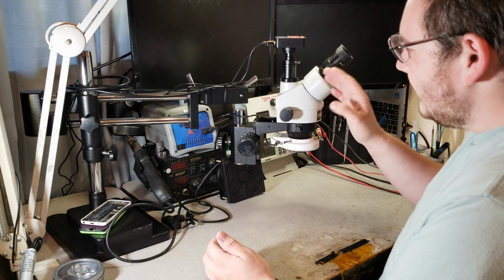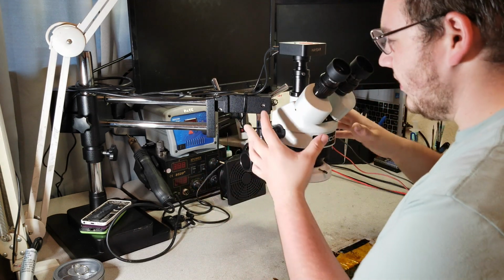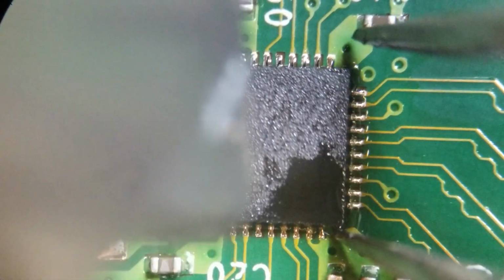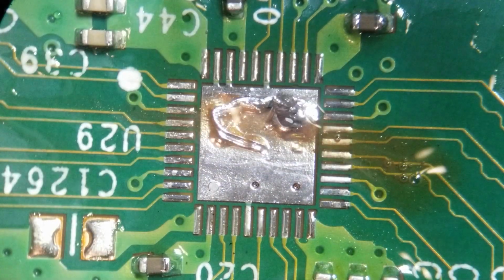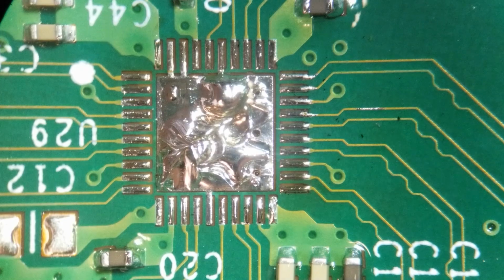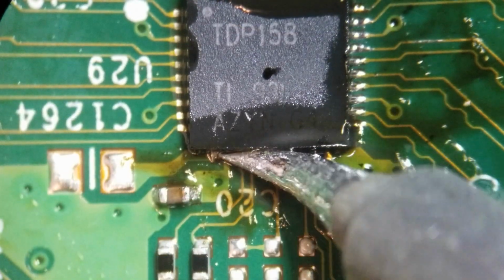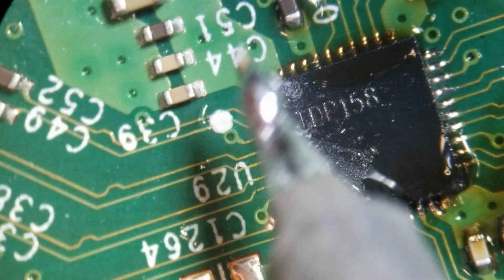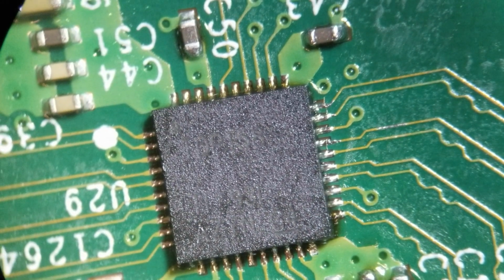A Customer Mailed Us An Xbox one X With No Video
In this video, we will have a look at an Xbox one X Retimer ic job, Our new MICROSCOPE! and a few other things! enjoy :)

Copy this email template

Hotair station (new model from mine)

Bench multimeter

Power supply (id recommend for beginners or even professionals)

My fume extractor. and that can be found